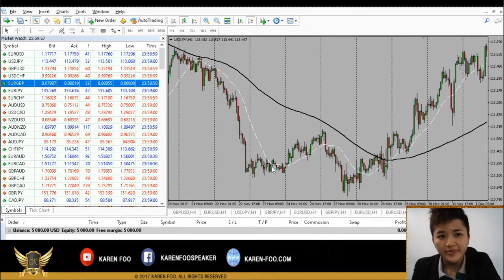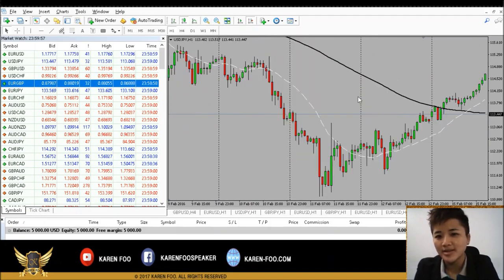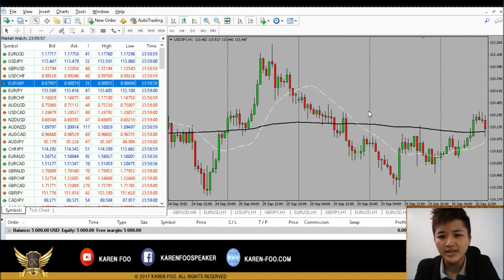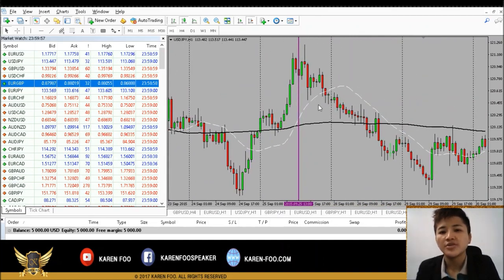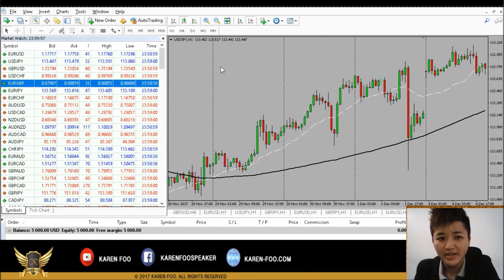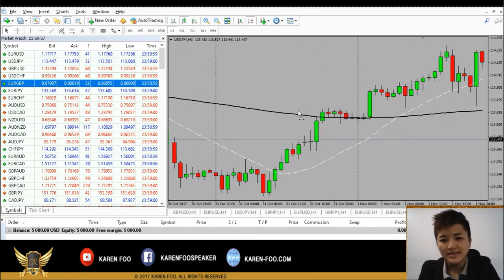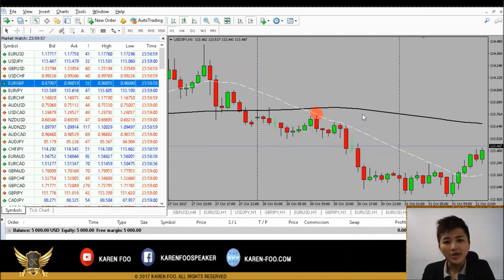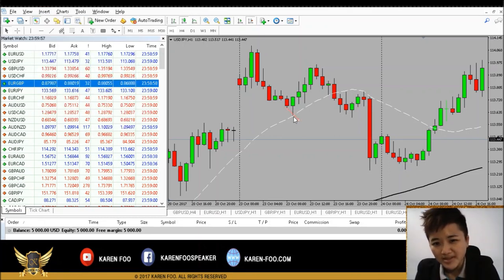Series 4 Trading resistance Case study 100 and 20 SMA.